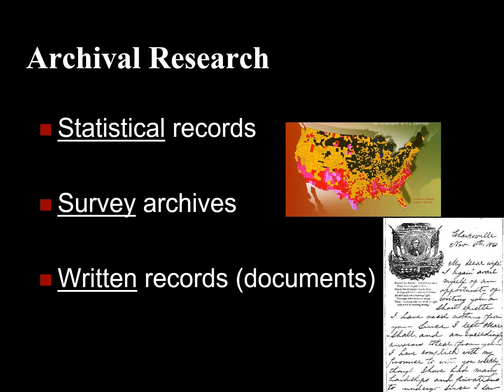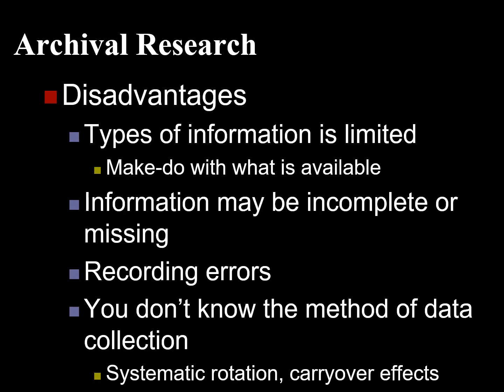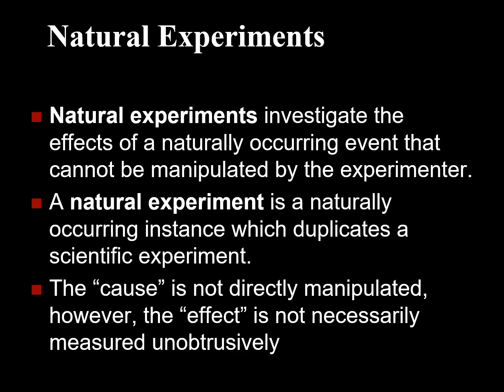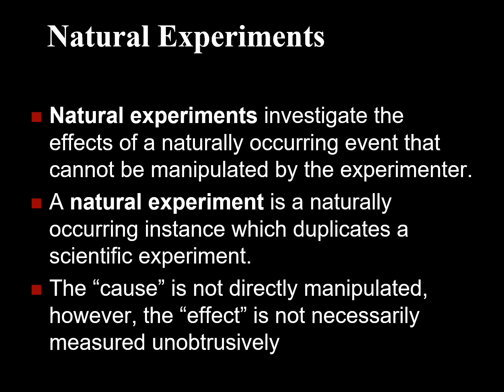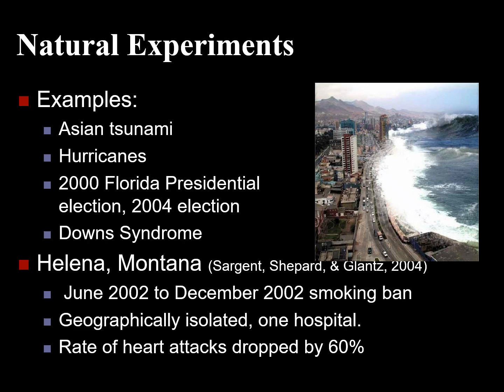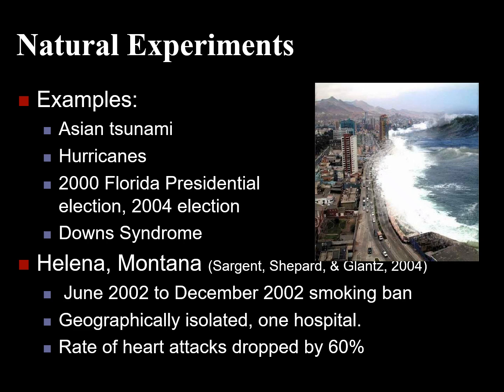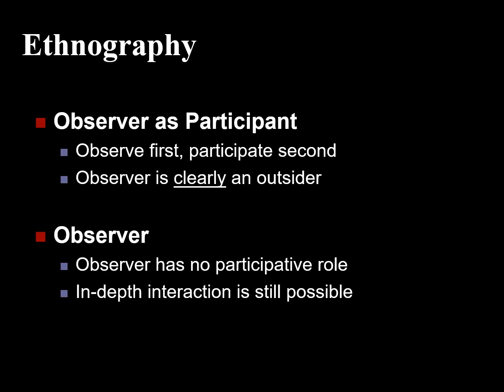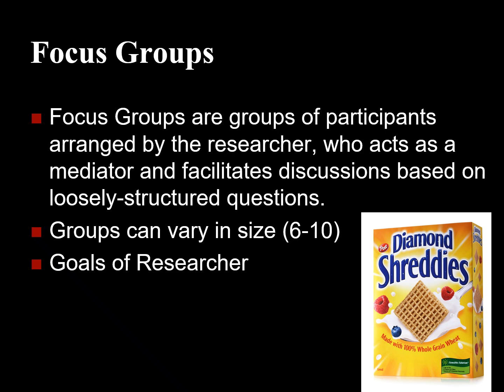Types of Research Part 2